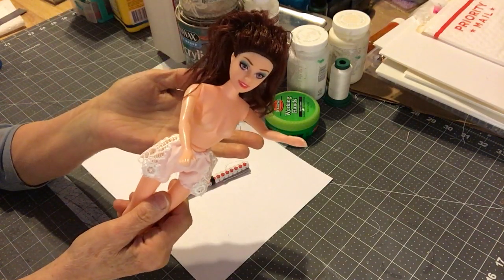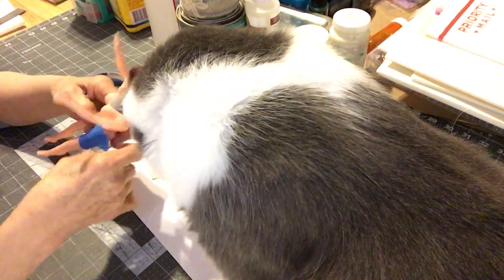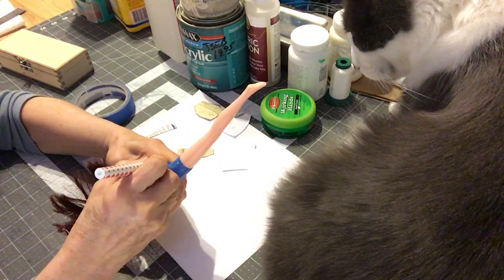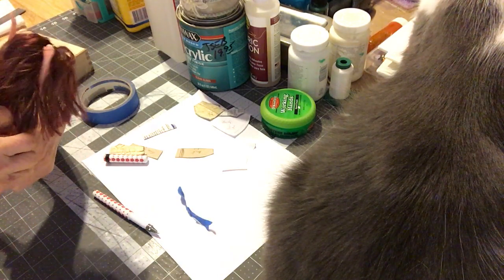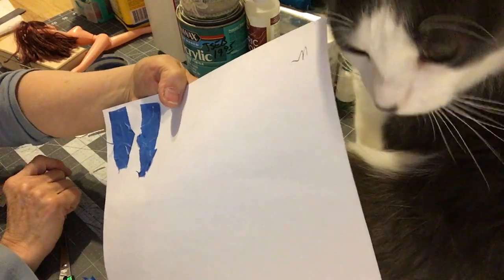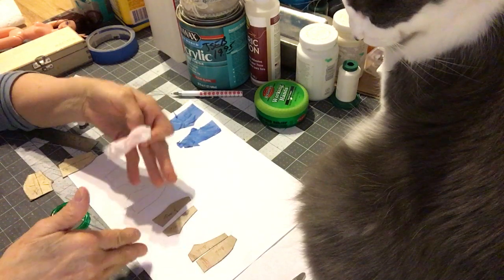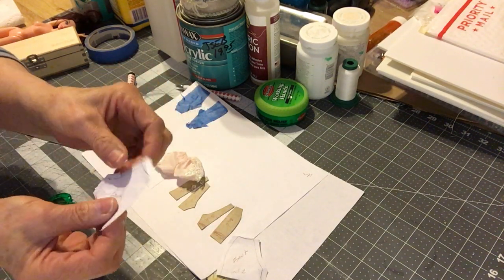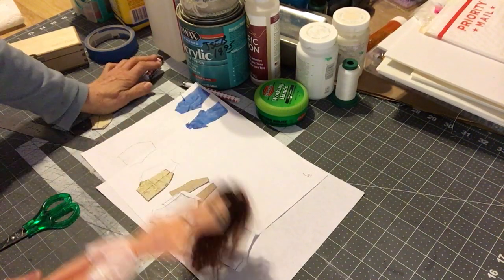Designing for Dolls- Lingerie Pattern for Dollar Tree Doll / Tutorial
AkameruKawaii and and SugarChamShop are two I watch they are great.